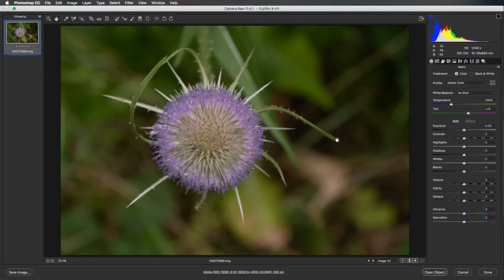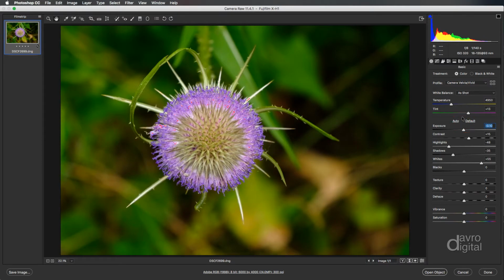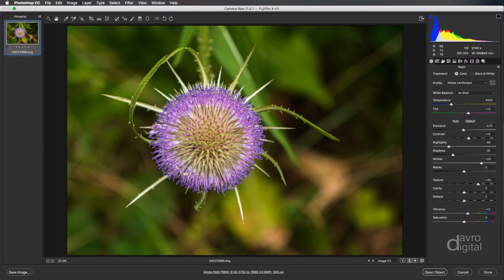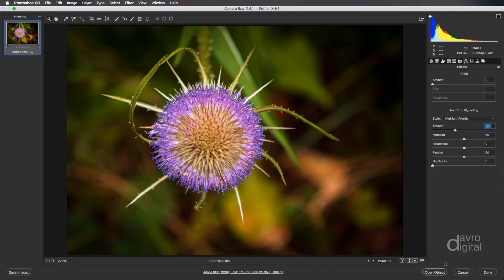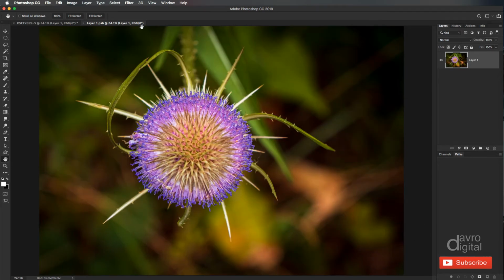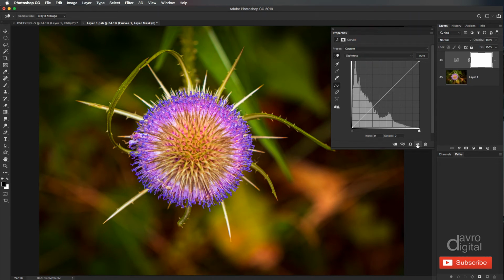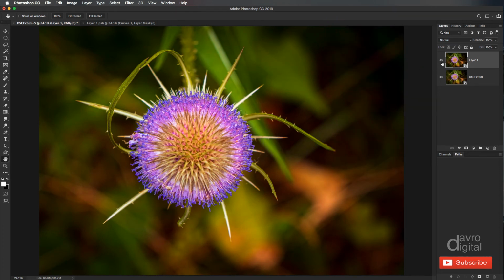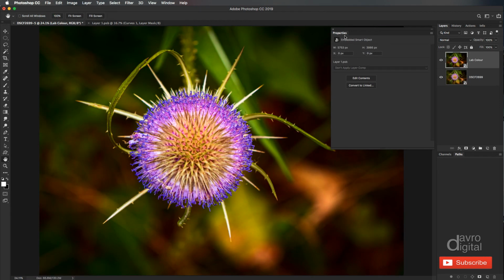Colours and Tones Photoshop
In this video we look at how we can enhance the colours and tones in our images. We start in Camera Raw before adding more depth to the colours and tones in Photoshop.

- Camera Raw
- Calibration
- Vignette
- Smart Object
- Lab Colour
- Presets
- Adjustment Layer Curves

I would love to see how you used this technique, you can add it to our gallery.

David